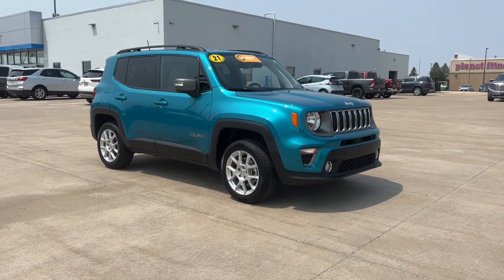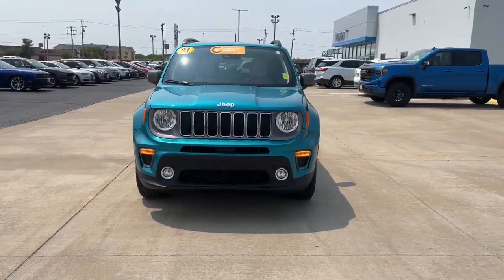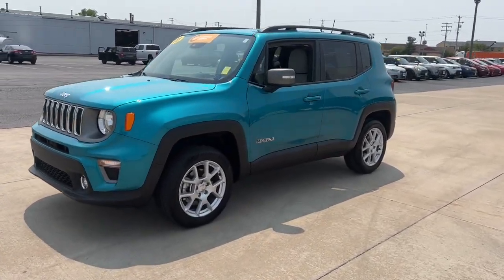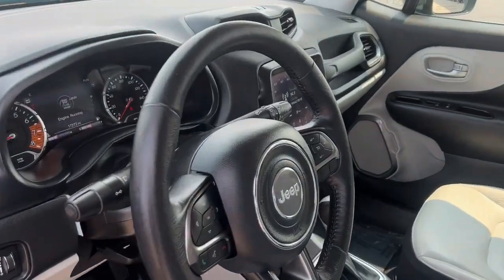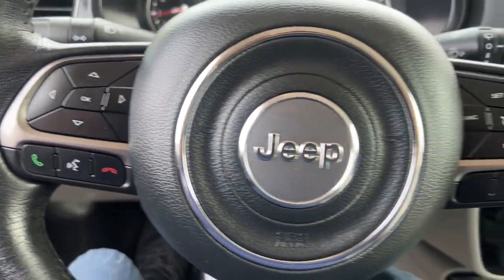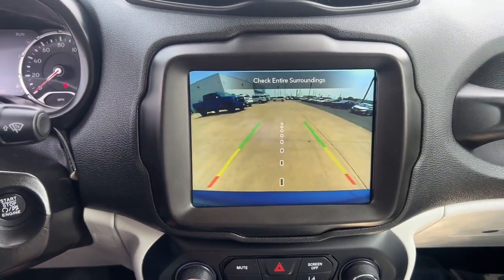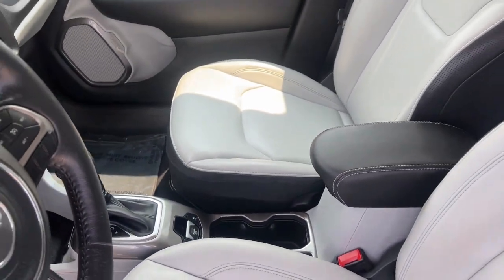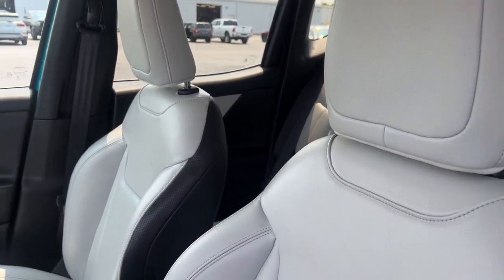2021 Jeep Renegade Quad Cities, Peoria, Burlington, Iowa, Moline, Galesburg, IL P8779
Bikini Metallic Clearcoat Used 2021 Jeep Renegade Limited available in Galesburg, Illinois at Yemm Chevrolet Buick. Servicing the Quad Cities, Peoria, Burlington, IA, Moline, Galesburg
 area.

#{MAKE}
#{MODEL}
2021 Jeep Renegade Limited - Stock#: P8779

2195 N. Henderson St

**One Owner**, Four Wheel Drive / 4WD, Bluetooth, Backup Camera, Navigation System, Remote Start, Leather Seats, Heated Front Seats, Keyless Open & Keyless Start, Lane Departure Warning, Sirius XM Satellite Radio, Blind Spot and Cross Path Detection, 17 x 7.0 Aluminum Wheels, 177HP Power Rating, 6 Speakers, Air Conditioning, Body Color Roof, Front Bucket Seats, Front dual zone A/C, Front fog lights, Heated door mirrors, Heated steering wheel, Leather Shift Knob, Leather steering wheel, Leather Trimmed Bucket Seats, Low tire pressure warning, Navigation System, Panic alarm, Power door mirrors, Quick Order Package 22D, Radio: Uconnect 4C Nav w/8.4 Display, Speed control, Steering wheel mounted audio controls, Telescoping steering wheel, Tilt steering wheel, Traction control, Turn signal indicator mirrors.brbrCertified. FCA US LLC Certified Pre-Owned Details:brbr  * Vehicle Historybr  * Limited Warranty: 3 Month/3,000 Mile (whichever comes first) after new car warranty expires or from certified purchase datebr  * Warranty Deductible: $100br  * Powertrain Limited Warranty: 84 Month/100,000 Mile (whichever comes first) from original in-service datebr  * Roadside Assistancebr  * Transferable Warrantybr  * Includes First Day Rental, Car Rental Allowance, and Trip Interruption Benefits. SiriusXM 3 month trial subscriptionbr  * 125 Point InspectionbrbrRecent Arrival! CARFAX One-Owner. Clean CARFAX. Odometer is 4031 miles below market average!brbrYemm gives you MORE value than other dealerships with the Yemm Advantage Program! -New Vehicles receive 1 Year / 15,000 mile Dent & Ding Coverage, Tire & Wheel Coverage and Key Protection Coverage for FREE! -Pre-owned Vehicles under 97,000 miles receive a 2 Year / 100,000 mile Powertrain Warranty for FREE! Pre-owned Vehicles with 97,000 to 150,000 miles receive a 3 month / 3,000 mile Powertrain Warranty for FREE! Some exclusions apply, Vehicles 10 Years and older do not qualify. Conveniently located on Highway 34. The Yemm family has been serving the automotive needs of Central Illinois & Eastern Iowa for almost 60 years. We've worked hard to cultivate a welcoming family-owned atmosphere, and we feel proud to offer assistance to Galesburg and surrounding communities. When working with our knowledgeable and outgoing team, you discover a friendly and positive experience!